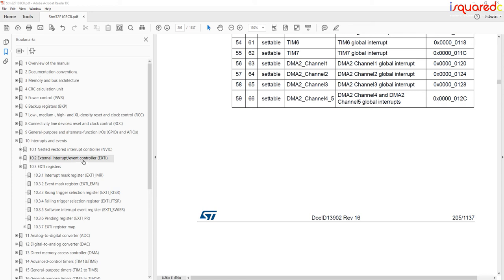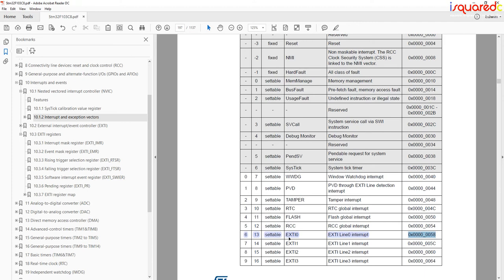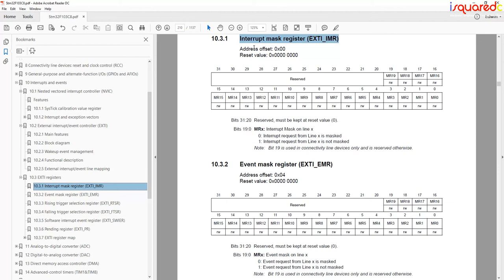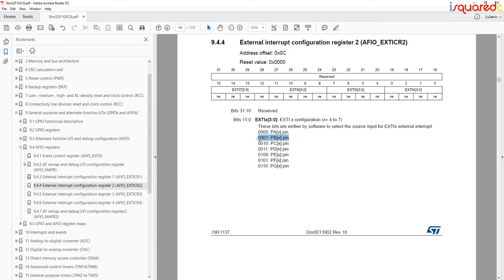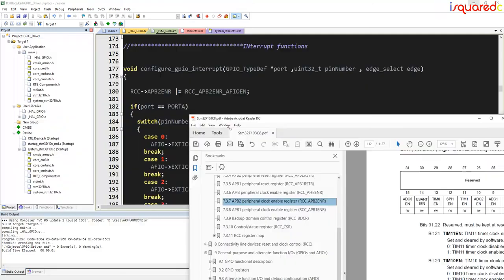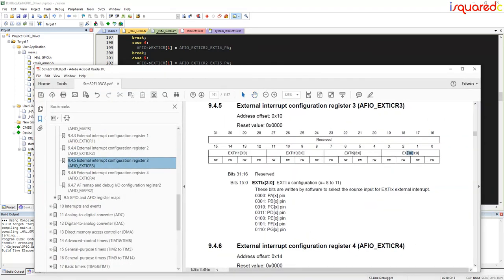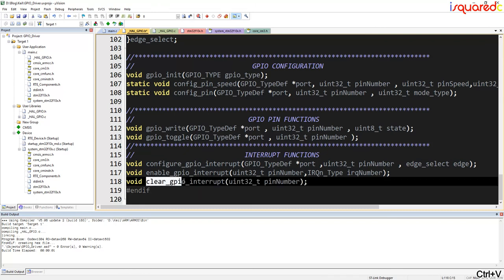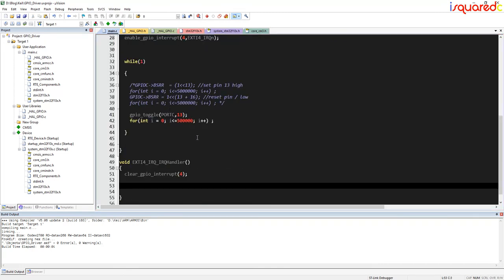Stm32 Peripheral Drivers from Scartch : GPIO Programming: Interrupts